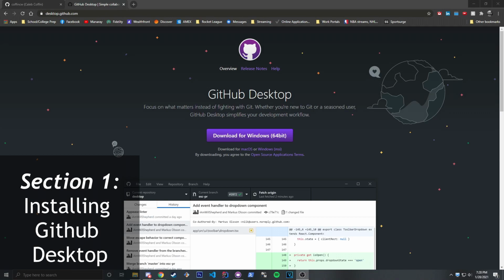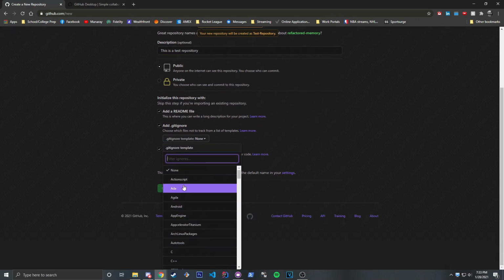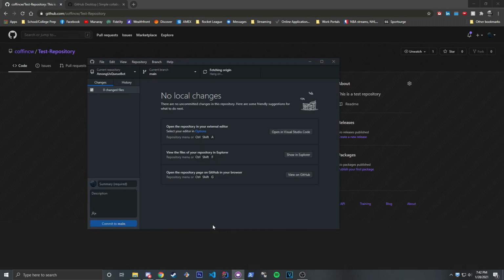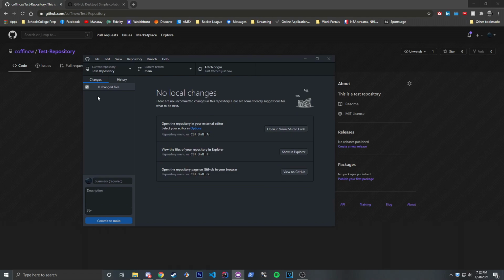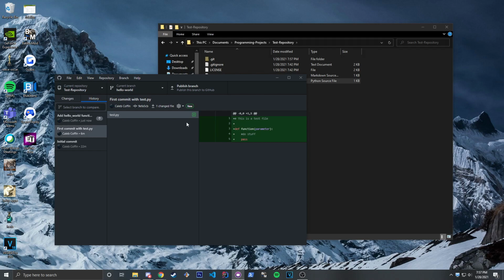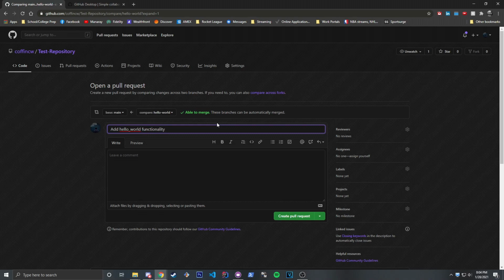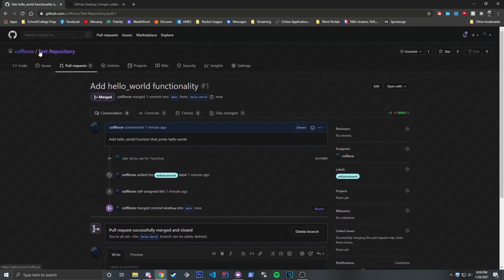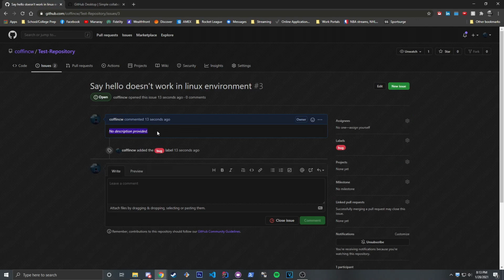The Basics of Github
Today I go over the basics of backing up a project with Github. In this video, I go over basic git operations such as committing, pushing, cloning, merging, and pulling along with the different ways to perform each of these on Github with the help of Github Desktop. If you have any questions about the content in the video PLEASE don't hesitate to post a question in the comments, I would be happy to help sort out any confusion. If you have any requests for future tutorials as you would like to learn more about git version control or programming in general, leave a comment suggesting additional topics!

Installing Github Desktop: (00:00)
Creating a Repository: (00:16)
Cloning a Repository: (05:46)
Committing and Pushing: (07:21)
Branches: (10:37)
Pull Requests: (15:21)
Pulling: (20:31)
Issues: (22:00)
Conclusion: (23:42)